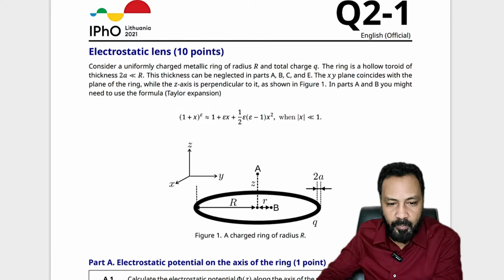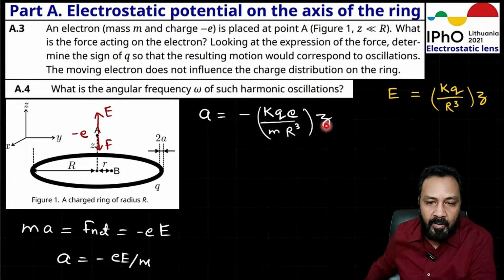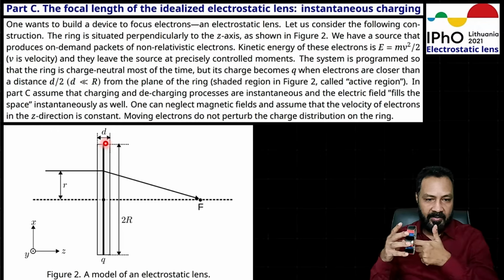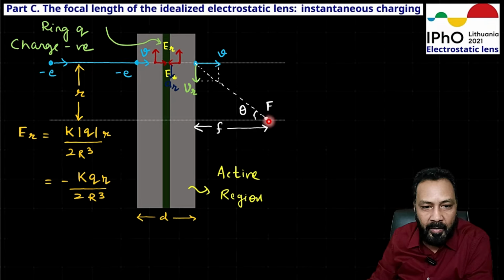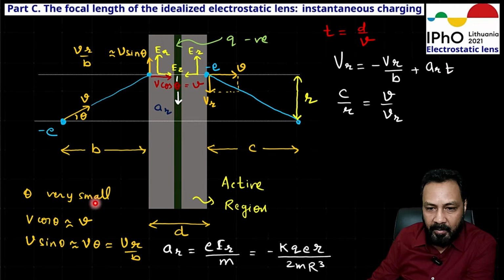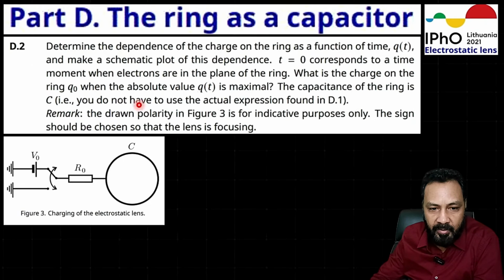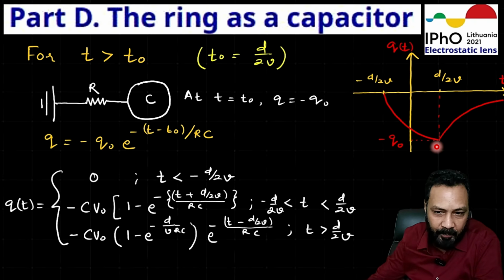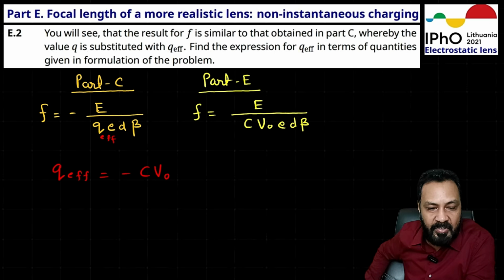Electrostatic Lens || IPHO 2021